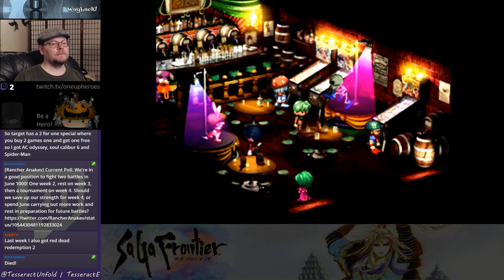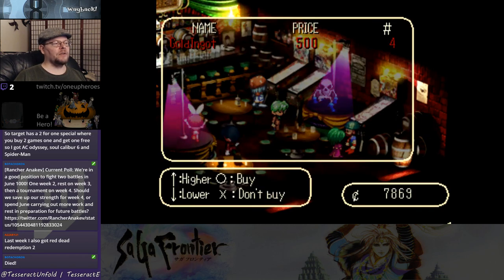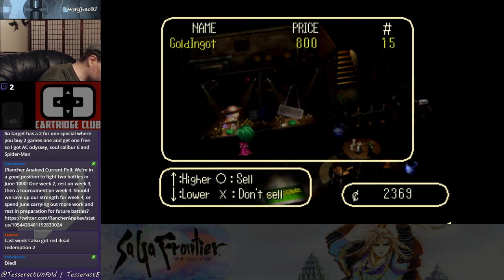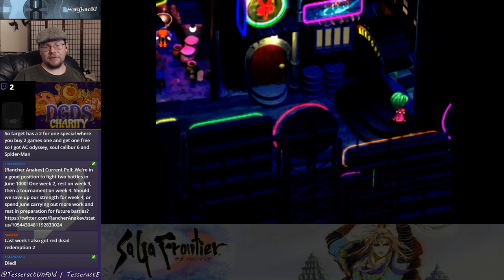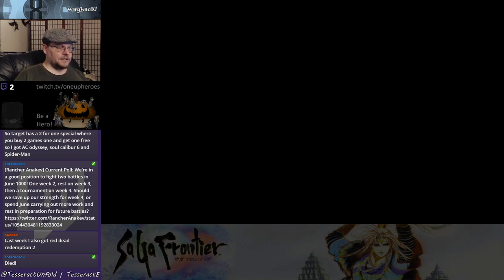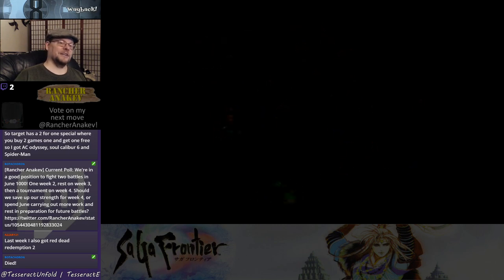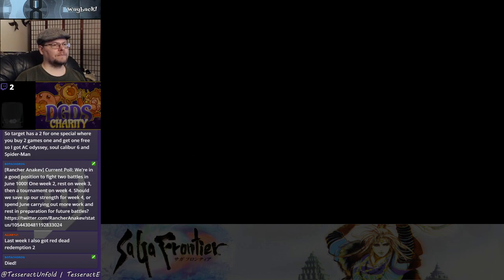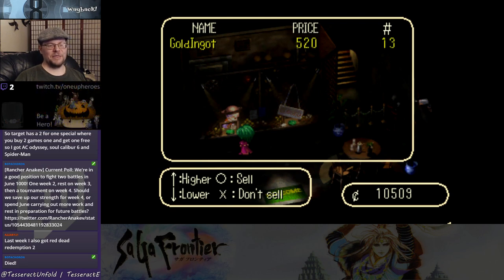Saga Frontier (Asellus) - 04C - Takonomics!